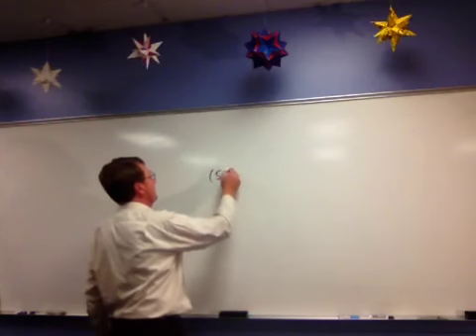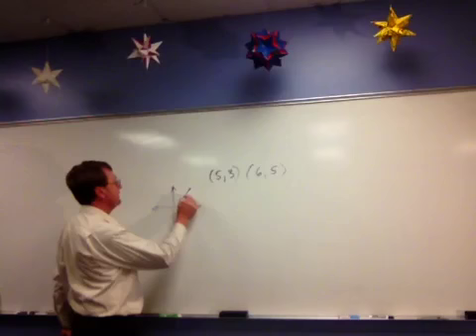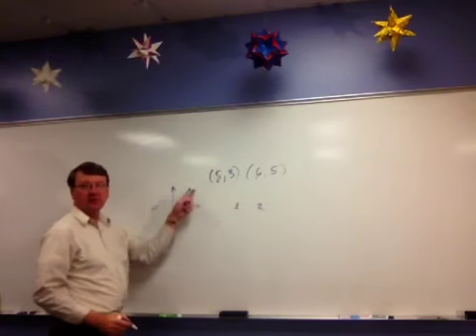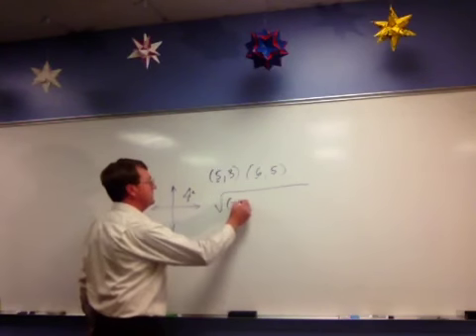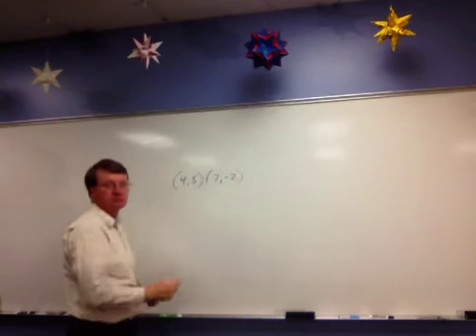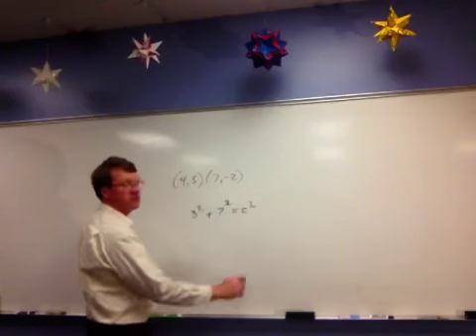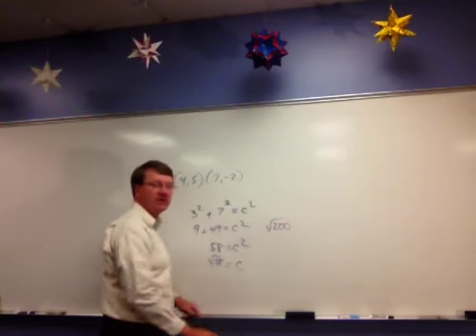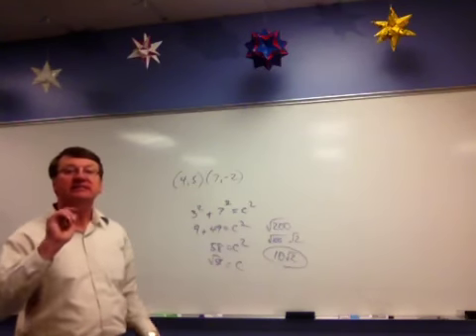Lesson 10-5 Distance formula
How to calculate the distance between two points by seeing how the Pythagorean Theorem applies.